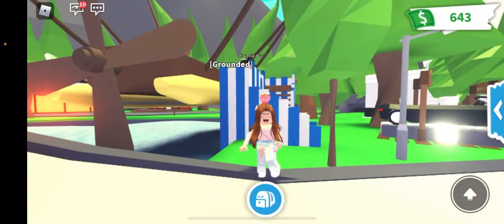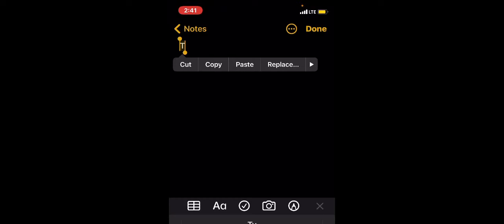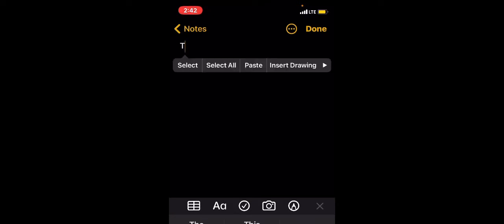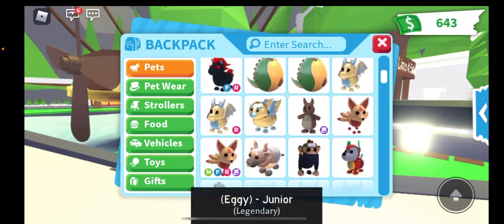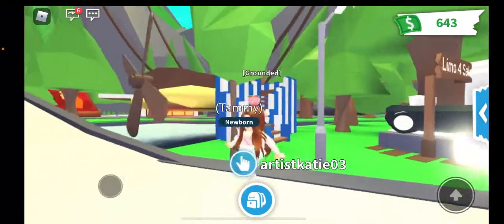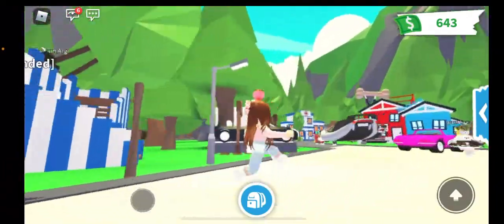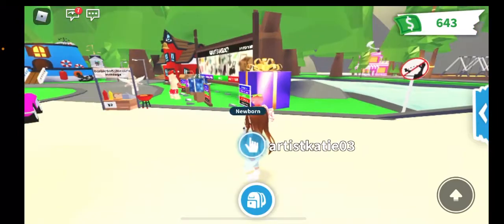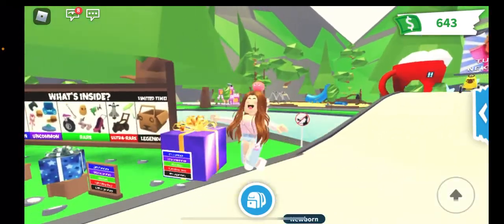How to make your pets name invisible in adopt me!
Credits to auvelva for the intro!